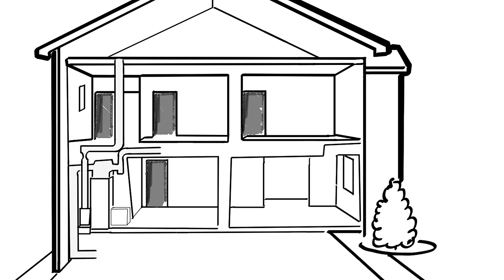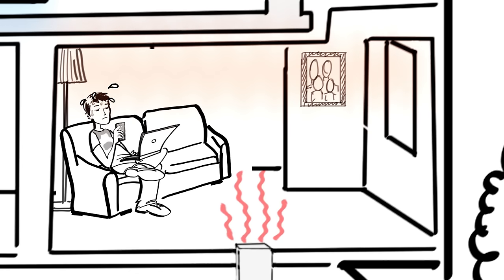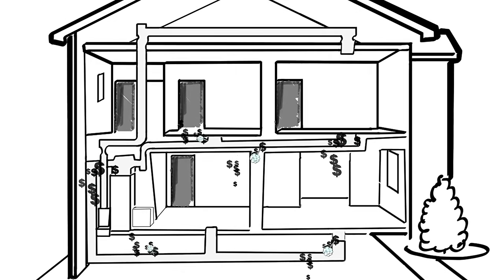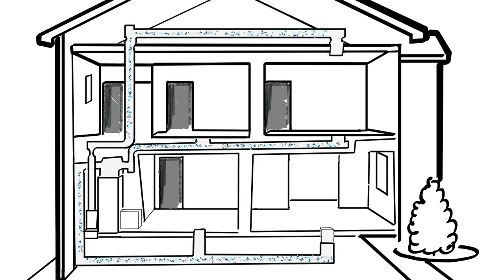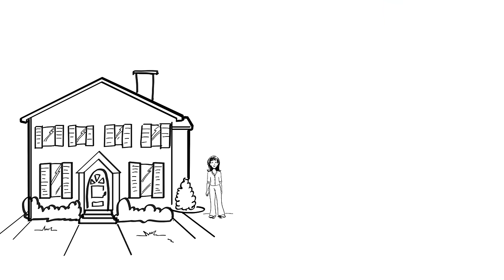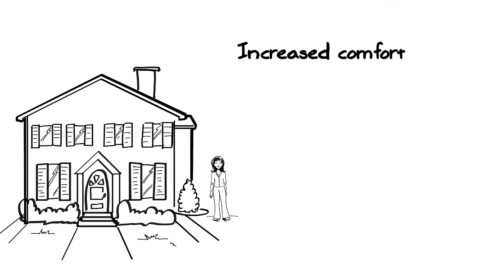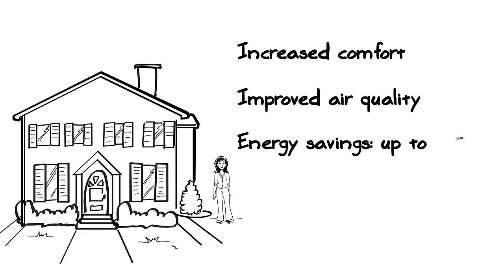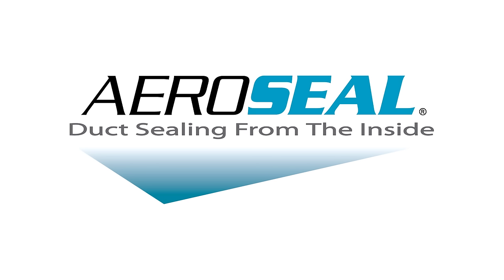How Aeroseal Duct Sealing Works Whiteboard Video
Animated whiteboard video describes the benefits of Aeroseal duct sealing for the homeowner.

Aeroseal Duct and Aeroseal Envelope (also known as Aerobarrier) are cutting-edge technologies that deal with air loss in buildings using envelope and duct sealing.  Envelope sealing technology addresses major risk management controls when constructing a home, including thermal control, airflow control, and vapor control.  Duct sealing, in both homes and commercial properties, reduces one of the biggest contributors to energy waste in U.S. buildings today, leading to higher energy costs and environmental impacts. Aeroseal technology stops these invisible leaks within ducts and within the envelope of the buildings.  Aeroseal improves the lives of people worldwide by delivering comfort, healthy air, and substantial energy savings.